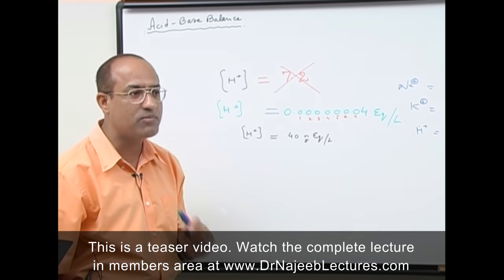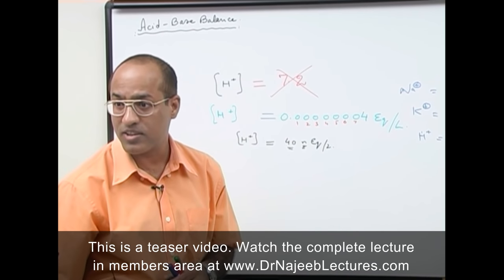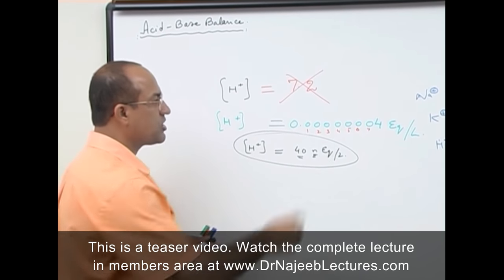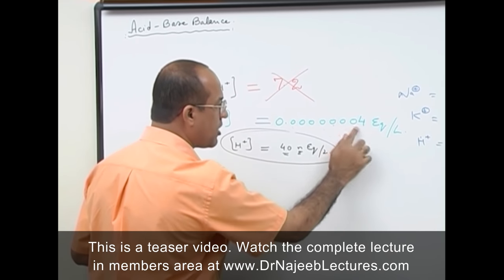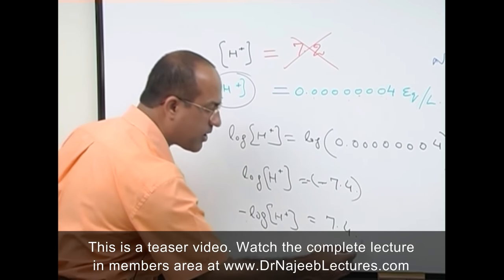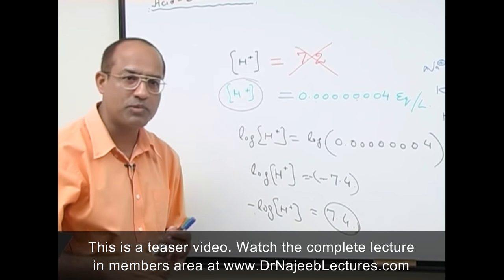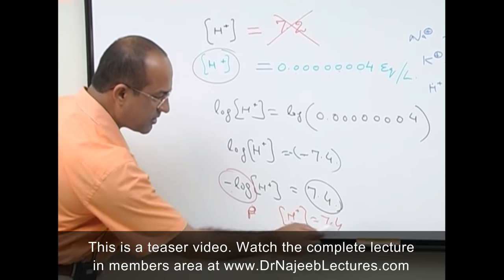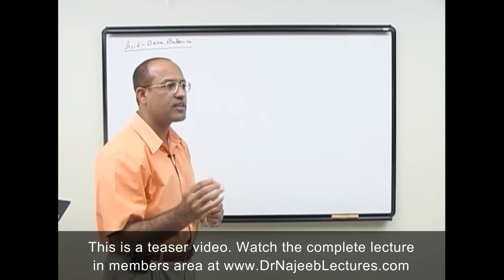pH and Acid Base Balance | Biochemistry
1. More than 800+ Medical Lectures.
2. Basic Medical Sciences & Clinical Medicine.
3. Mobile-friendly interface with android and iOS apps.
5. Download option for offline video playback.
6. Fanatic customer support and that's 24/7.
7. Fast video playback option to learn faster.
8. Trusted by over 2M+ students in 190 countries.
The body's balance between acidity and alkalinity is referred to as acid-base balance. The blood's acid-base balance is precisely controlled because even a minor deviation from the normal range can severely affect many organs. The body uses different mechanisms to control the blood's acid-base balance.

To maintain homeostasis, the human body employs many physiological adaptations. One of these is maintaining an acid-base balance. In the absence of pathological states, the pH of the human body ranges between 7.35 to 7.45, with the average at 7.40. Why this number? Why not a neutral number of 7.0 instead of a slightly alkaline 7.40? A pH at this level is ideal for many biological processes, one of the most important being the oxygenation of blood. Also, many of the intermediates of biochemical reactions in the body become ionized at a neutral pH, which causes the utilization of these intermediates to be more difficult.

A pH below 7.35 is an acidemia, and a pH above 7.45 is an alkalemia.  Due to the importance of sustaining a pH level in the needed narrow range, the human body contains compensatory mechanisms. This discussion intends to impart a basic understanding of acid-base balance in the body while providing a systematic way to approach patients who present with conditions causing alterations in pH.

The human body experiences four main types of acid-based disorders: metabolic acidosis, metabolic alkalosis, respiratory acidosis, and respiratory alkalosis. If one of these conditions occurs, the human body should induce a counterbalance in the form of an opposite condition. For example, if a person is experiencing a metabolic acidemia, their body will attempt to induce a respiratory alkalosis to compensate. It is rare for the compensation to make the pH completely normal at 7.4. When using the term acidemia or alkalemia, one is denoting that overall the pH is acidic or alkalotic, respectively. While not necessary, it can be useful to employ this terminology to distinguish between individual processes and the overall pH status of the patient since multiple imbalances can happen at the same time.